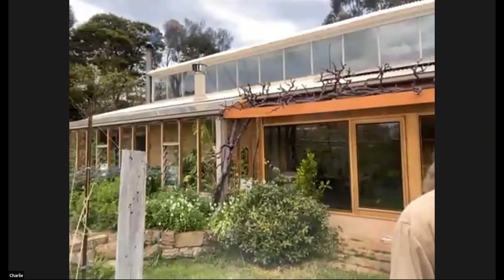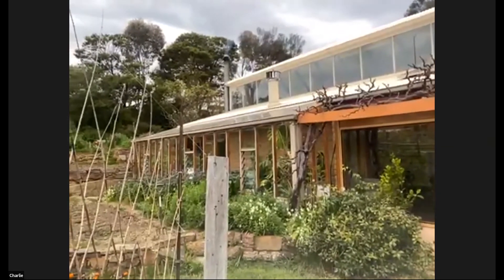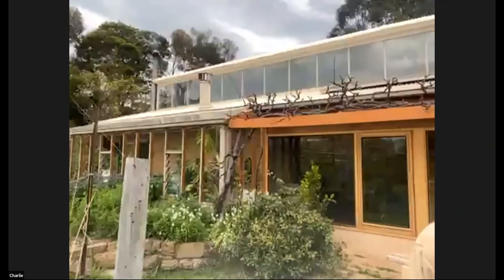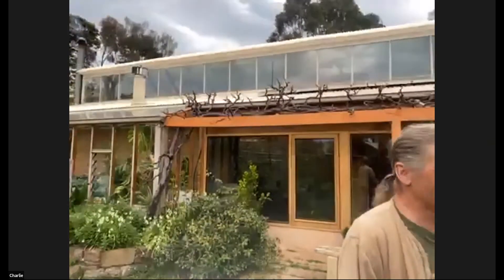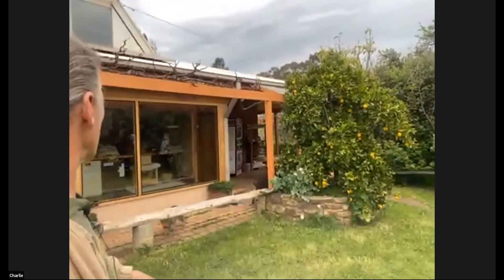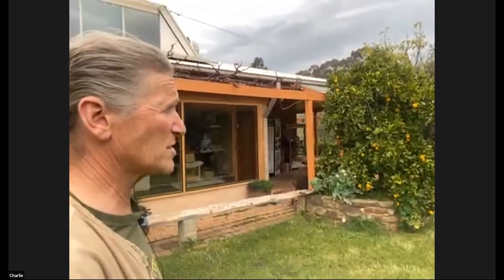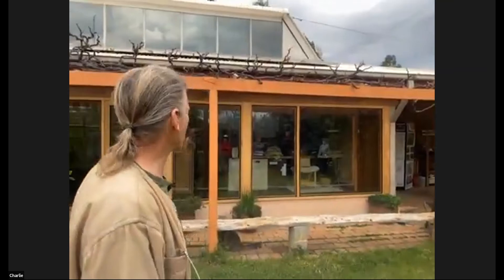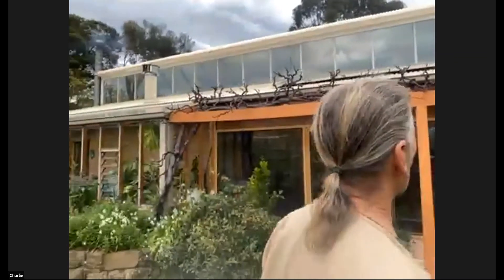Passive Solar Building (excerpt)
In this video, permaculture co-originator, David Holmgren, describes the passive solar properties of Melliodora, his home in Central Victoria, on unceded Djaara Country.